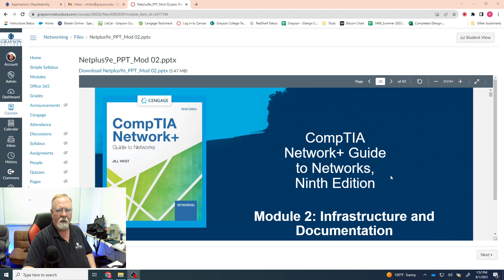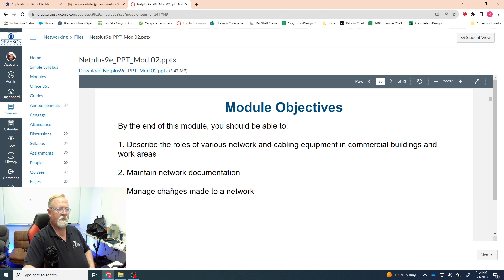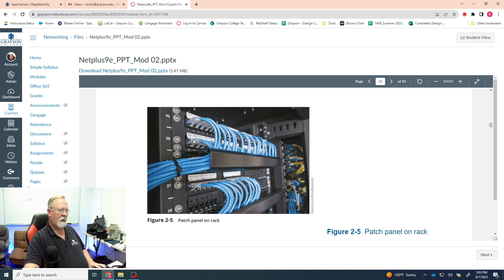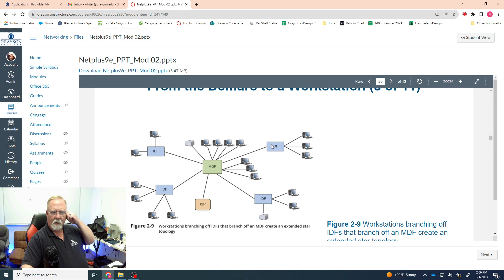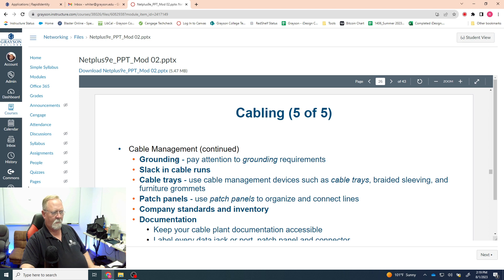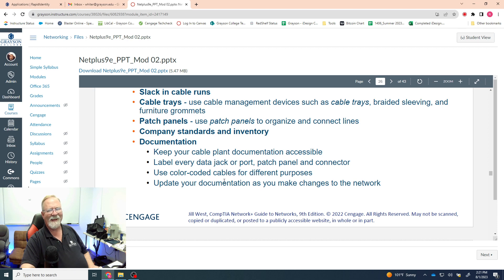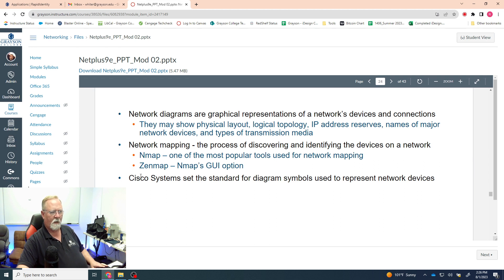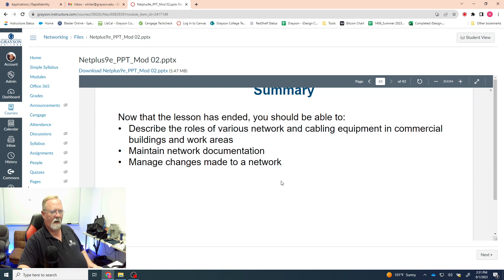Module 2: Infrastructure and Documentation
Module 2 outlines the use of documentation and network diagramming.